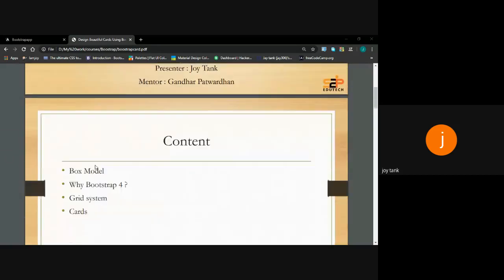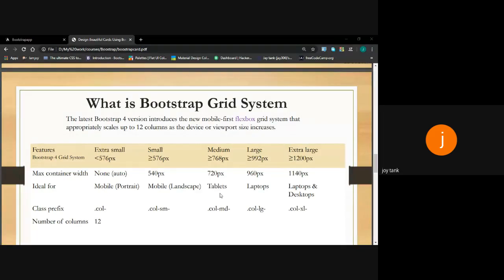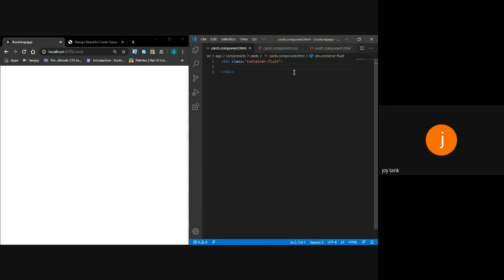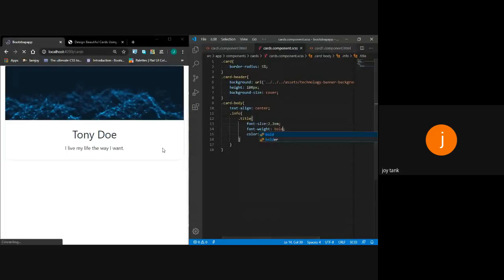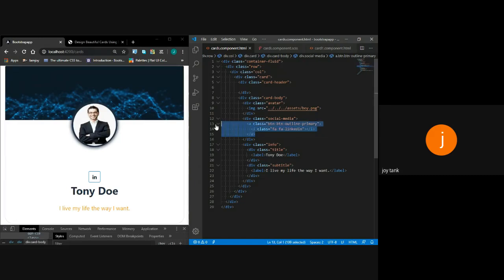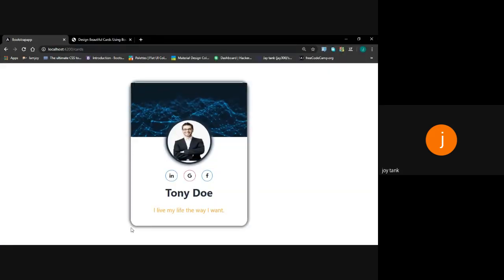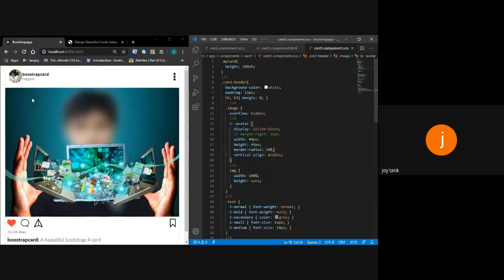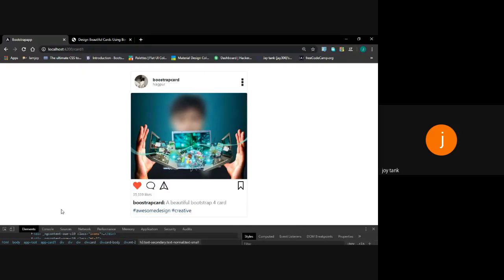Beautiful Bootstrap Cards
This video is part of webinar series use to show how to make beautiful cards using css and bootstrap